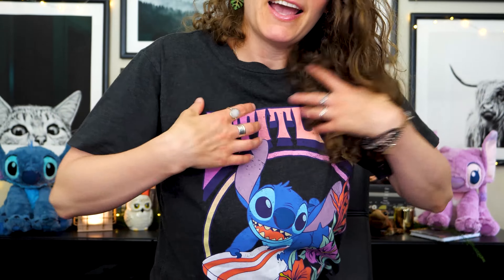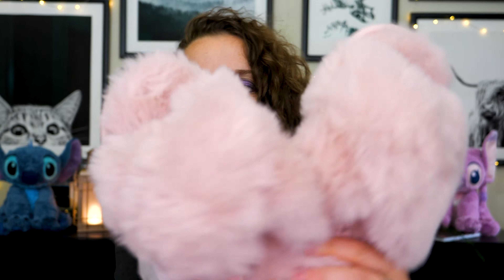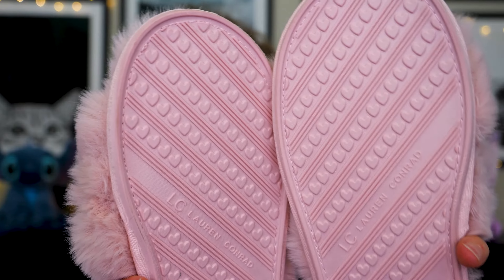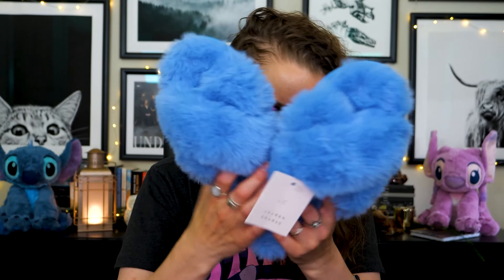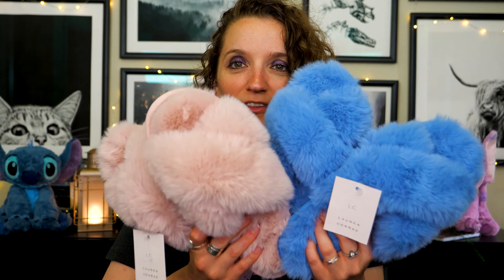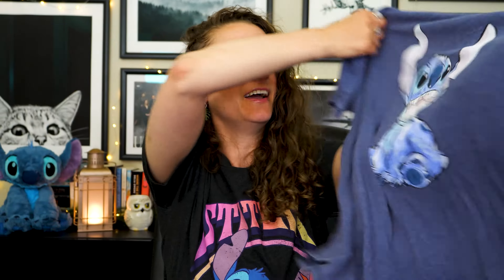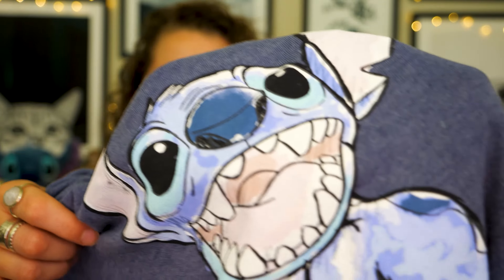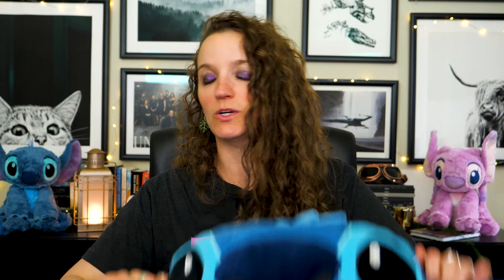Stitch Kohl’s Haul!!!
Aloha Stitch cousins!

That's right, another Stitchy haul ... this time we're scoring come blue cuties at Kohl’s! I figure, if Stitch is at Kohl’s, you know he's everywhere. 😆

Byeeeee!!! 😆
Aubrey

Chapters:
00:00 Aloha
02:00 Stitch Shirt
03:40 Pink Slippers
04:46 Blue Slippers
05:31 Glasses
06:43 Red Shirt
07:45 Butterflies Shirt
10:25 Stitch Pillow

(These are all of the links I was able to find)